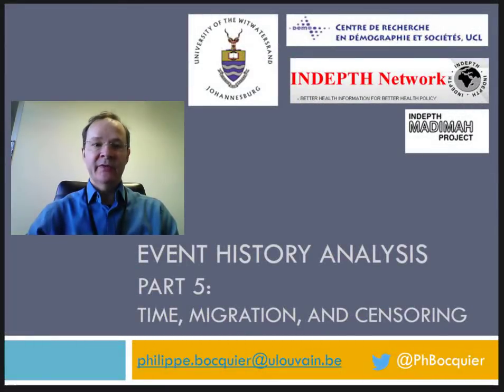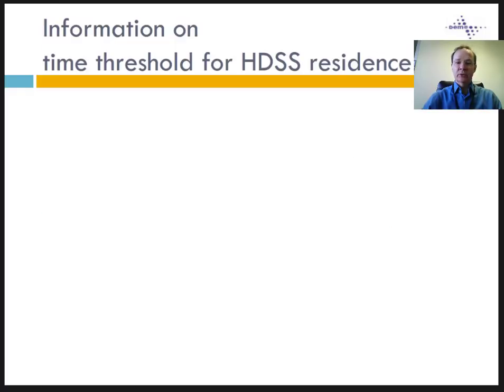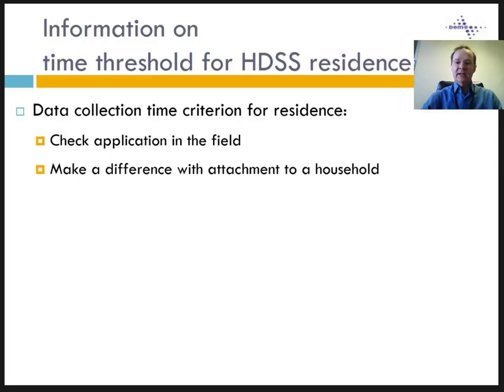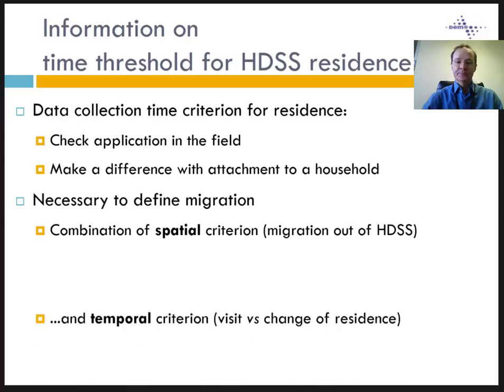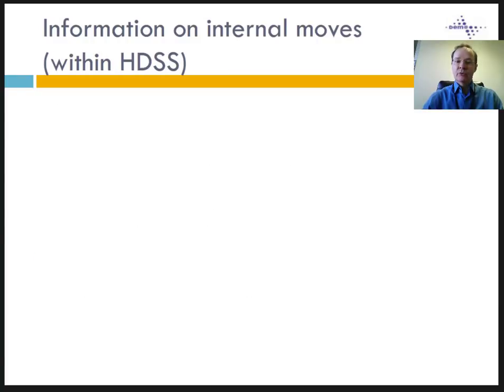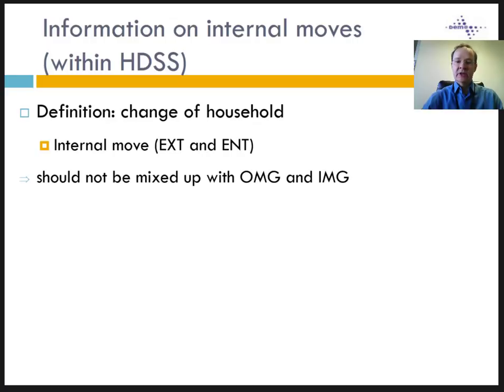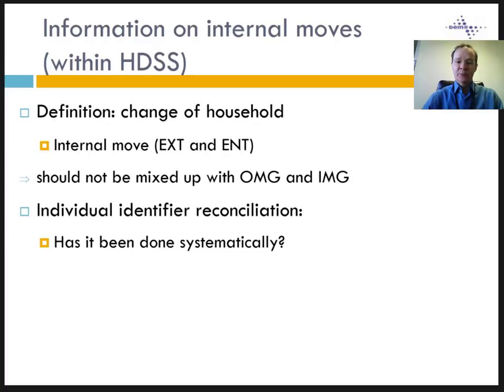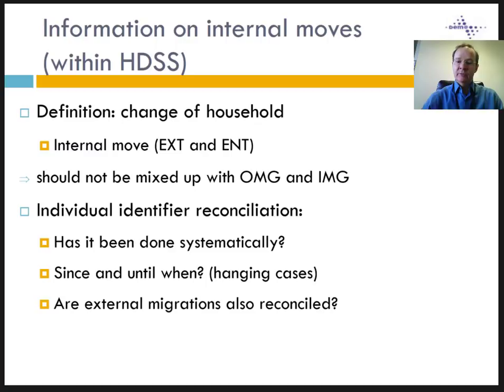Event History Analysis: Time, migration, censoring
In this part 5 of the short course in Event History Analysis, we introduce the time of residence criteria and why it defines migration. We also introduce the issue of identifier reconciliation and why its consequence on right-censoring.